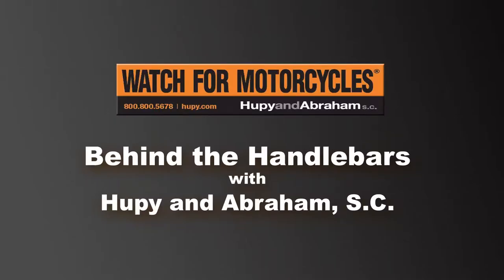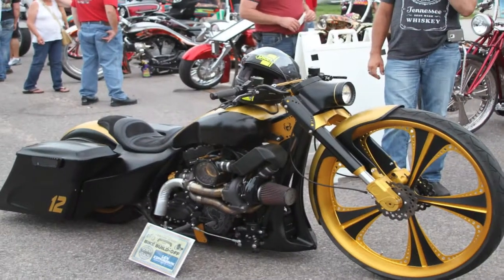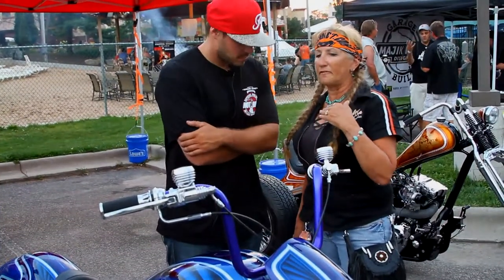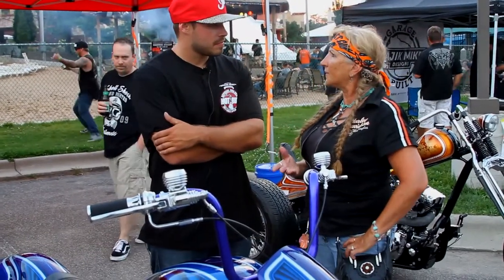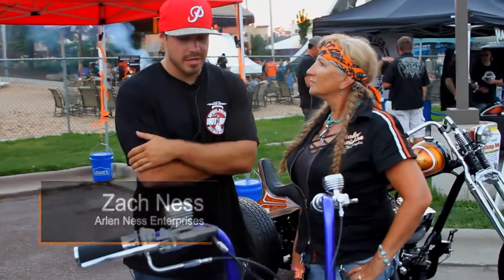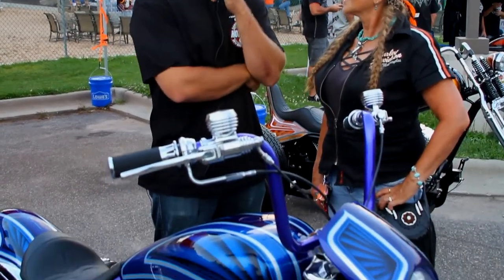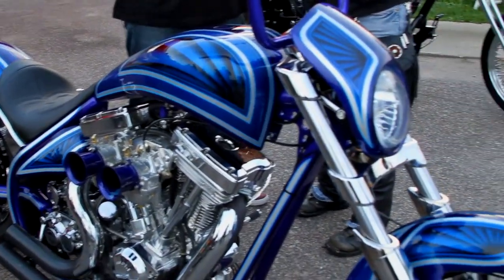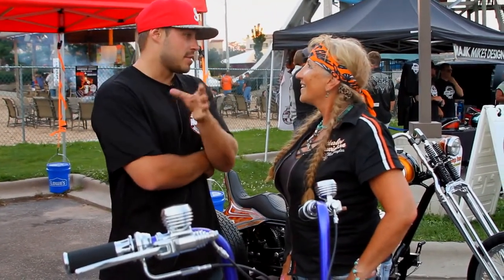"Behind the Handlebars" with Hupy and Abraham, S.C. - Interview with Zach Ness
The "Behind the Handlebars" interview with Zach Ness of Arlen Ness Enterprises at the 2014 Hot Bike Tour that started in Joplin, MO ended in Wisconsin Dells, WI.

Hupy and Abraham, S.C. reminds you to "Watch for Motorcycles."